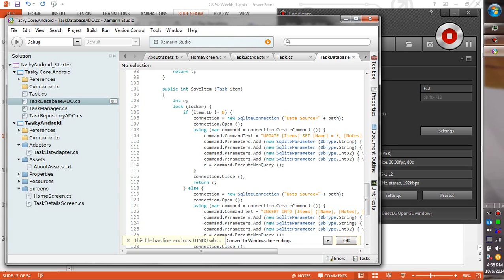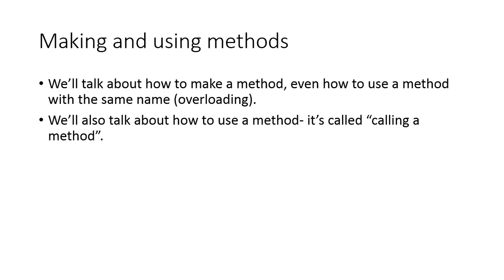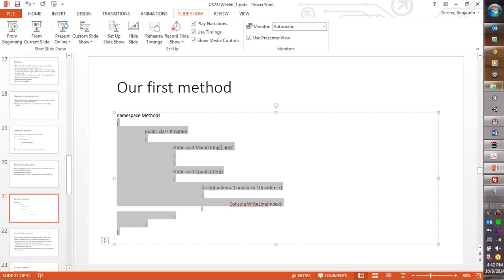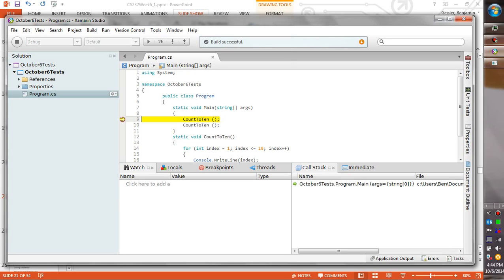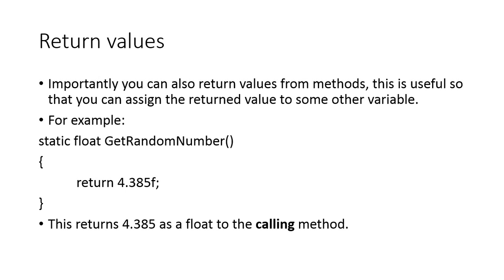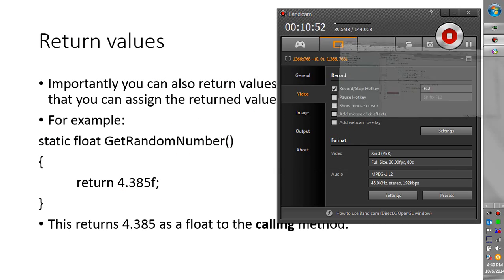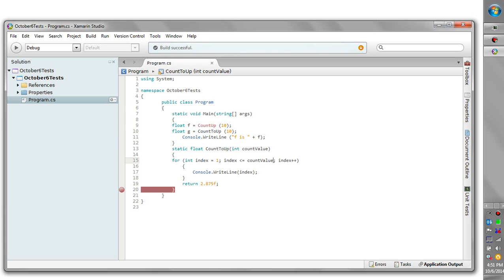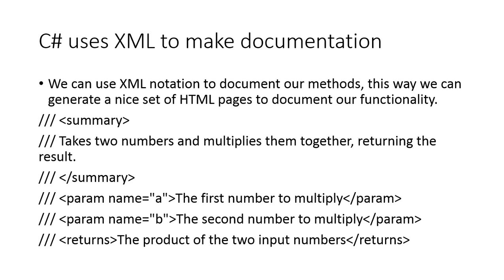CS 232: Week 6 Video 3